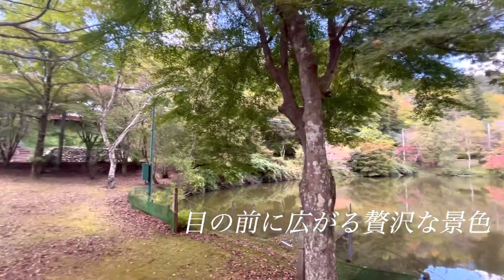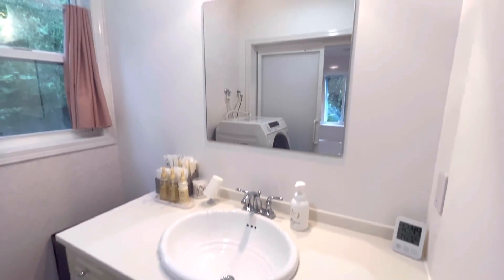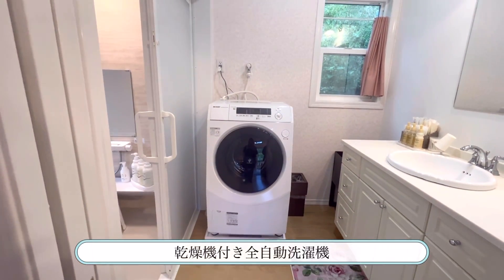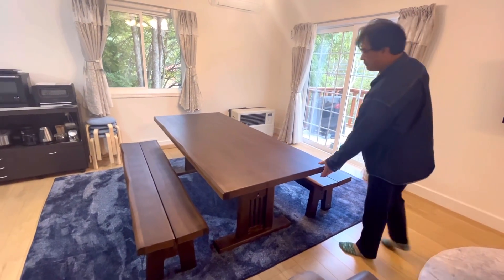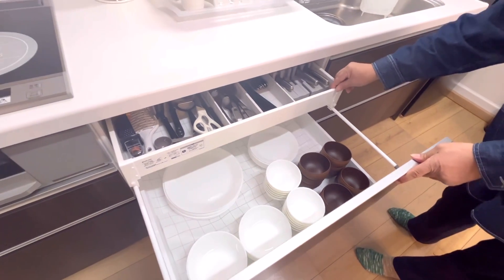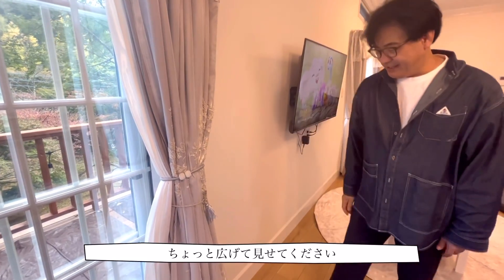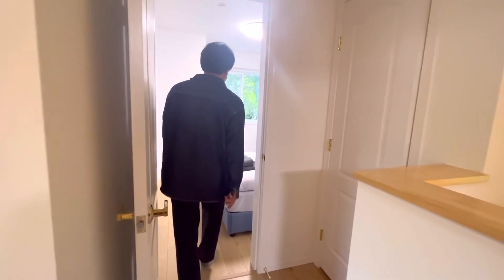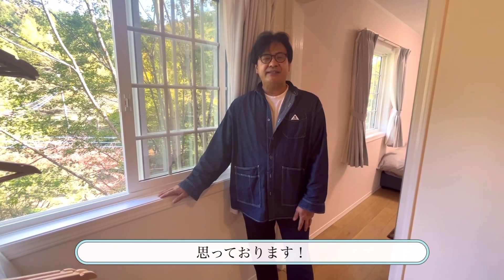【新築オープン記念！】最後まで見るとお得な宿泊情報あり！？愛犬と泊まれる南軽井沢に建つ最大規模のアメリカンハウス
"ポーラーリゾート南軽井沢3"が遂に9月オープン致しました。南軽井沢にある和美湖の目の前に位置するこちらの物件は、愛犬とお泊まり頂け、最大11名まで宿泊可能です。自然に癒されながらBBQもお楽しみ頂けますので、ご家族や仲良しのご友人同士、サークル仲間など皆様に是非ご活用頂きたいと思っております。

○平日（下記を除く日曜日～木曜日宿泊）
大人2名様より承ります。
一棟（２名様まで）31900円                        （追加・1名様料金）
大人 6600円

子供（小学生）5500円
幼児（3才から就学前）3300円

ワンコ一律
3300円

【ポーラーリゾート】
皆様に思い出にのこる軽井沢旅行に少しでもお役に立てればと日々奮闘しております。

​⁠☞polar_resort

☞polar_kun0111